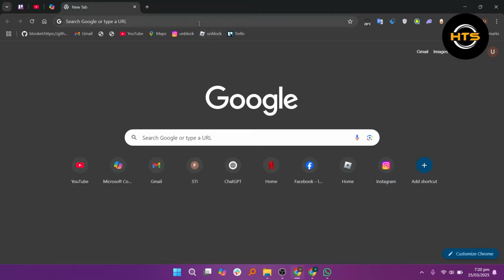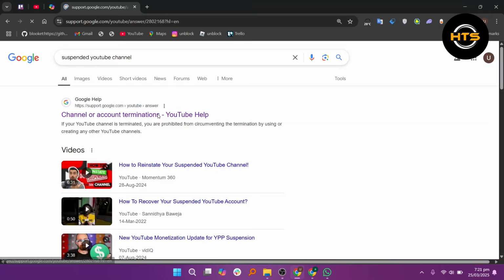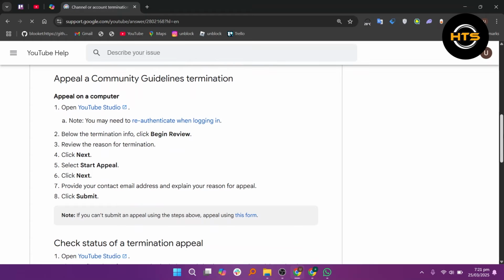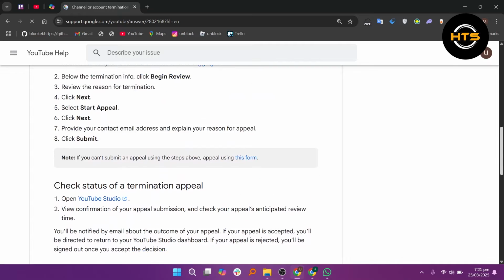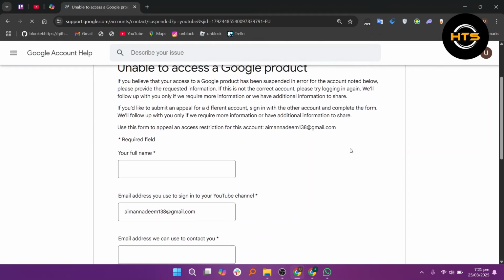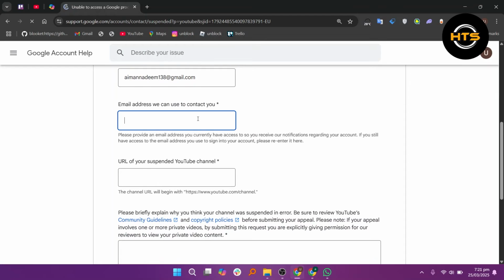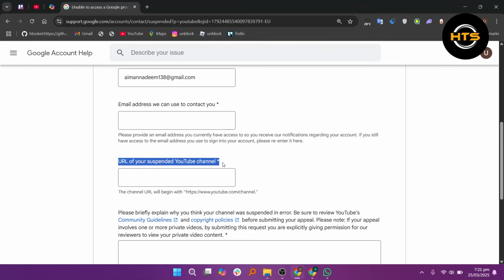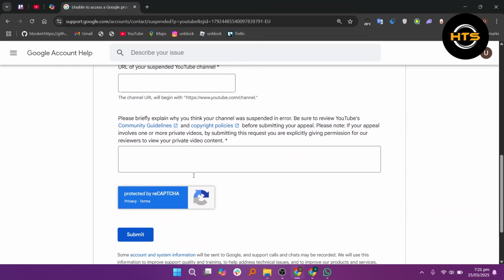How To Fix Action Not Allowed On YouTube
Hey everyone! Welcome to this how to fix this action isn't allowed YouTube 2025 video tutorial.

If you want to know how to fix YouTube problem this action isn't allowed and how to fix this action isn't allowed YouTube, this video is for you.

In this video, we will show you how to solve YouTube problem this action isn't allowed and how to fix YouTube account this action isn't allowed.

The steps on how to solve this action isn't allowed YouTube is easy.

After watching this video, you will find out how to solve account action required problem in YouTube and how to make an appeal on YouTube.